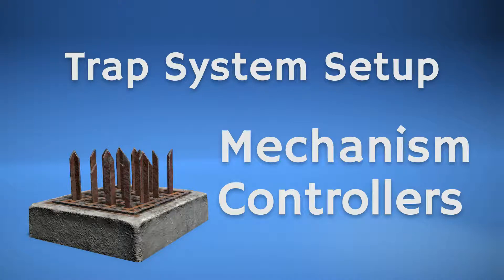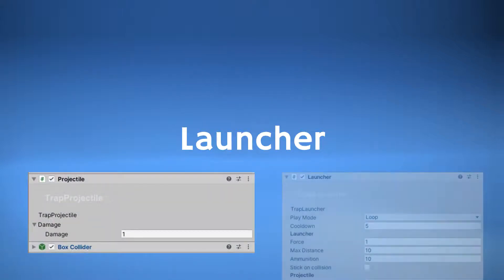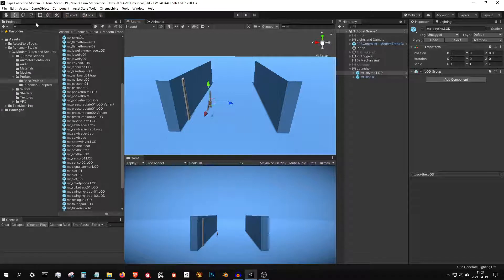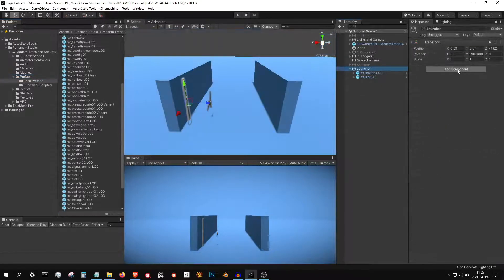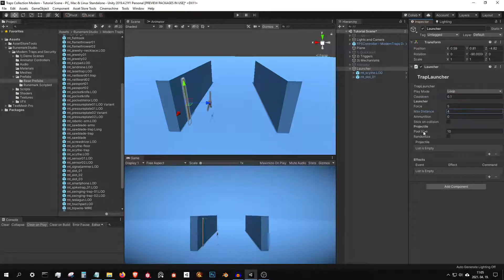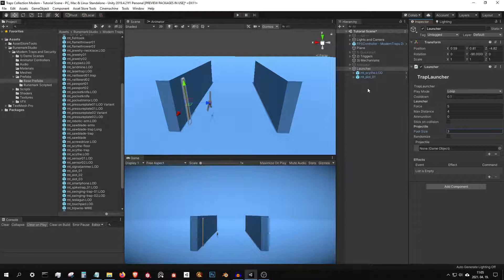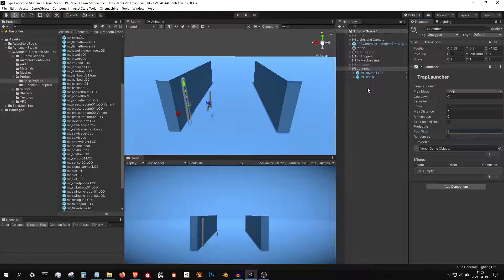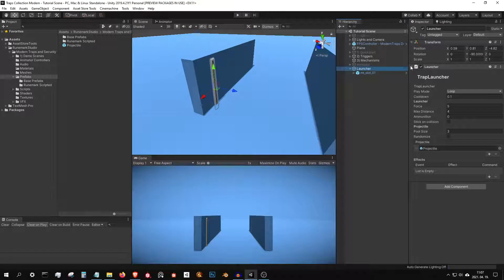Deadly Dungeon Traps Tutorials #5 Launcher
Create modern traps in Unity. In this tutorial, we'll overview the launcher component.
The unity package contains 3d models, procedural animations, scripts to help you improve your adventure game, RPG, rouge-like or souls-like game.

Join in on the discussion on Discord for support and answers to the most common questions.